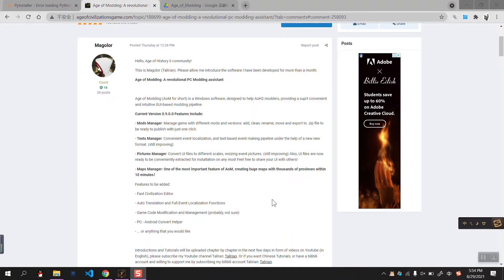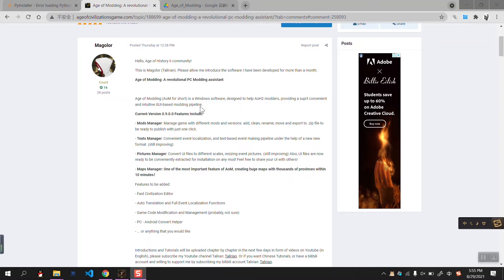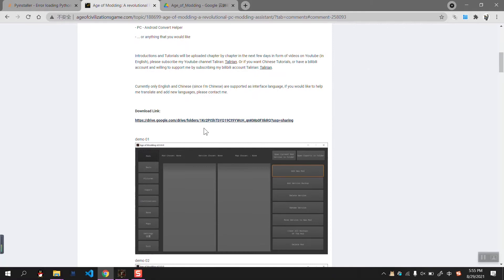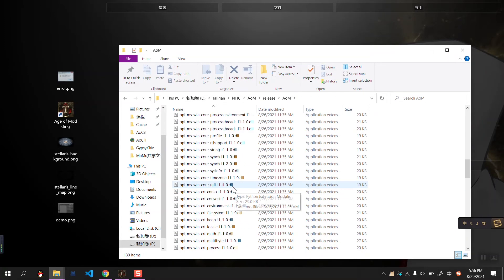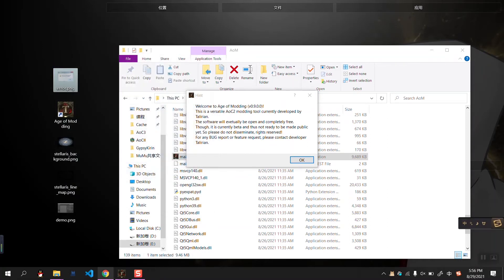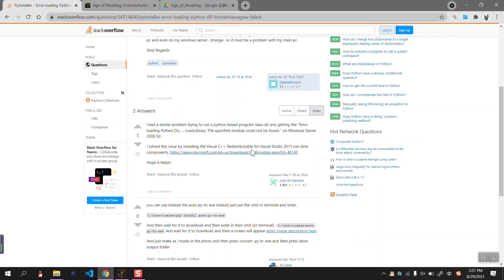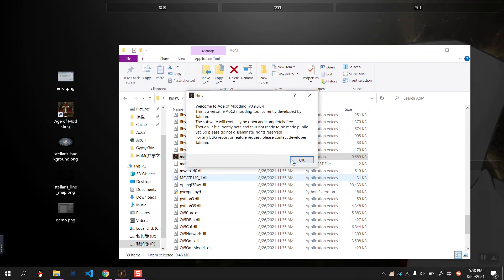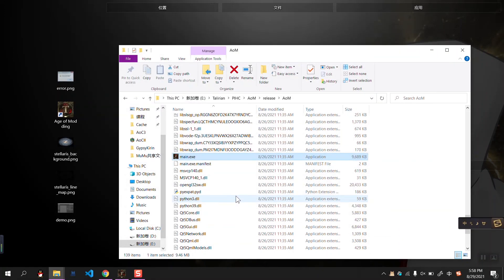Age of Modding Tutorial | E00: Introduction & Installation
Tutorial of AoM
Age of Modding: A revolutional PC Modding assistant